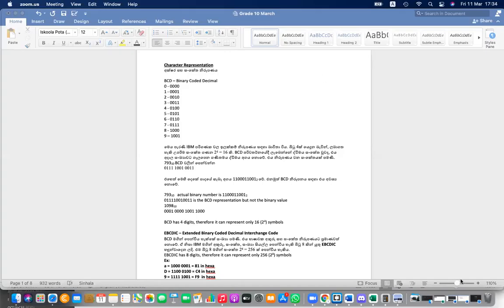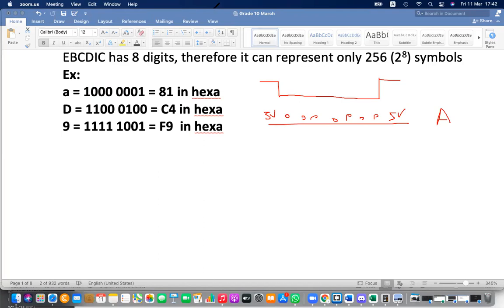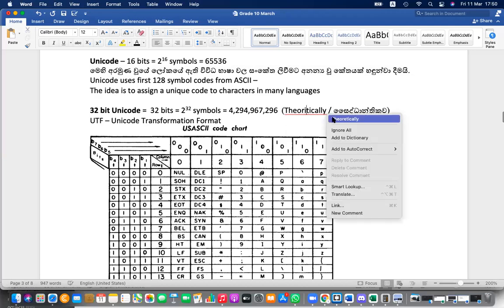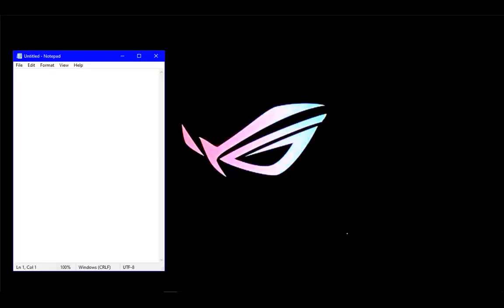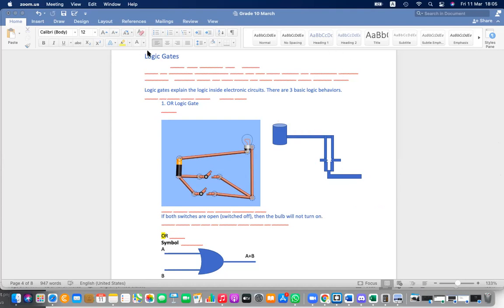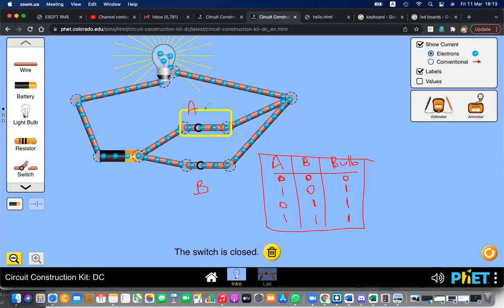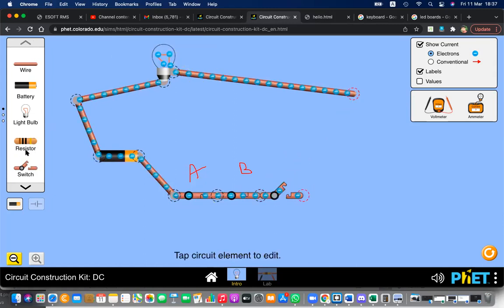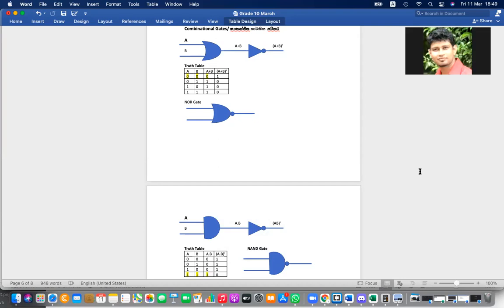Grade 10 ICT English Medium Day 14